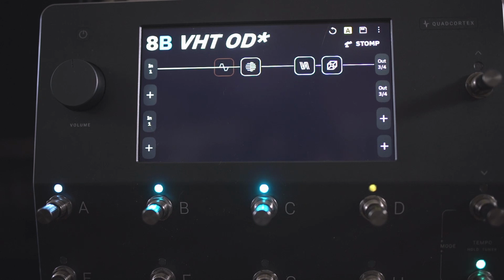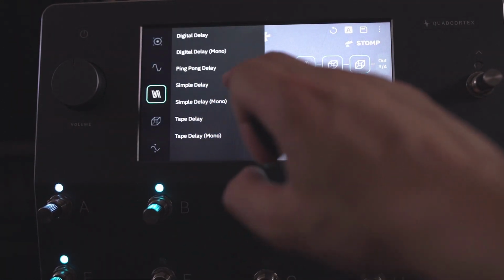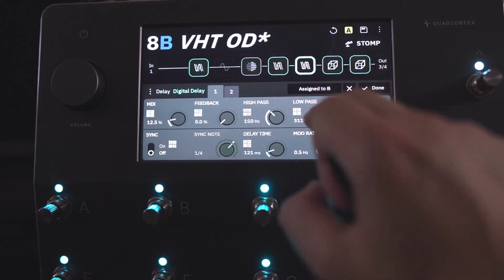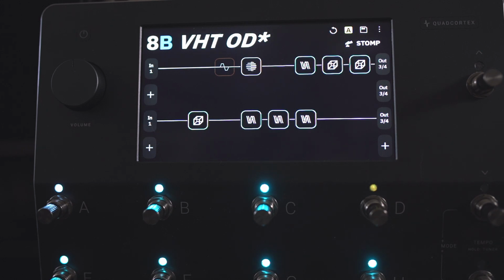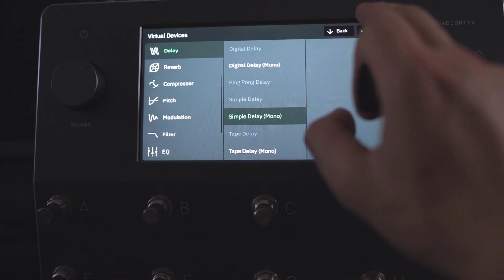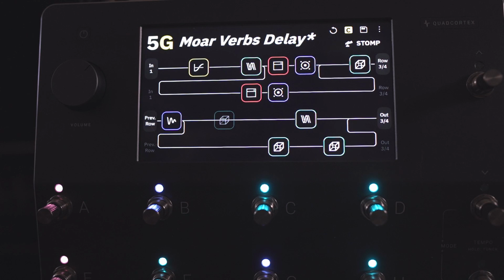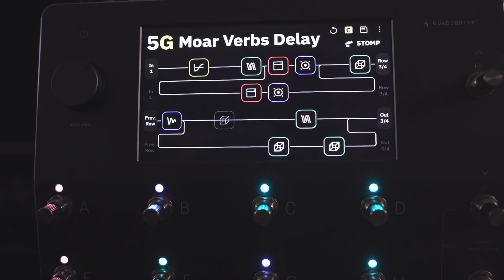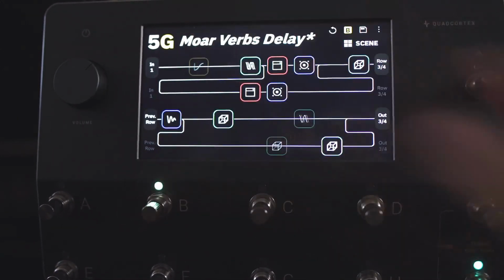Quad Cortex - Is it getting Better? MORE Reverb and MORE Delay Now Possible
@NeuralDSP released a new firmware update, and they've apparently optimised the Reverbs and Delays, and I think this is probably more in line with what folks were expecting the Quad Cortex to do when it launched.

Also there's a new Shimmer Reverb which gets an outing here!